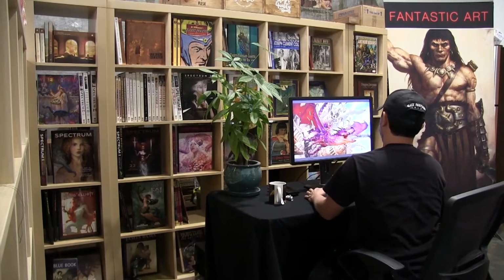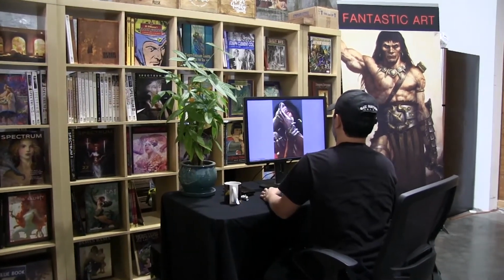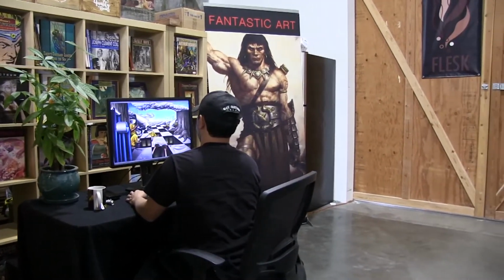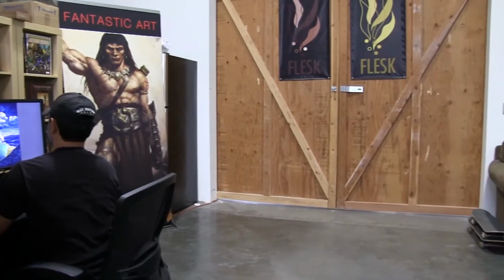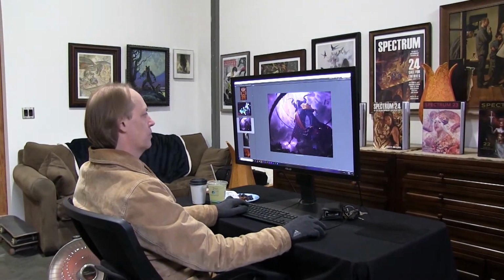Antonio Francisco Spectrum 27 Interview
Antonio Francisco interviewed by John Fleskes during the Spectrum 27 judging event on February 8, 2020 in Santa Cruz, California.